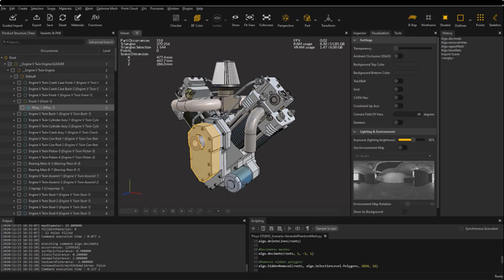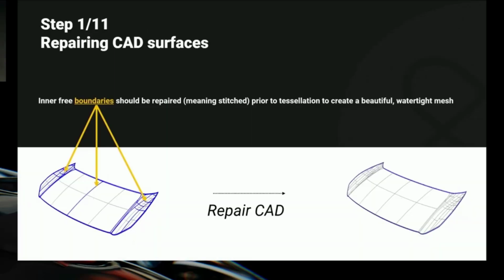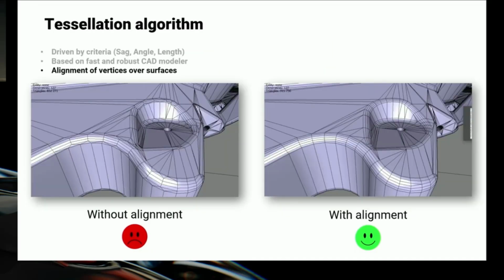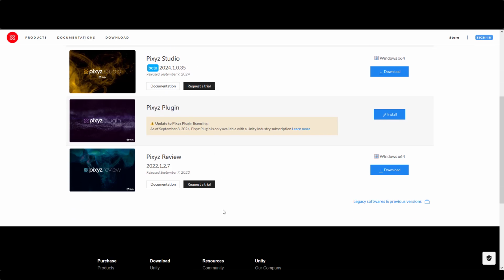Pixyz tutorials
optimize your large CAD, mesh and point cloud models for real-time visualizations